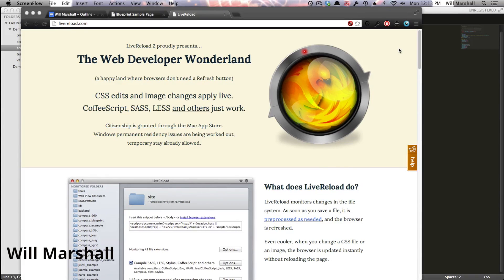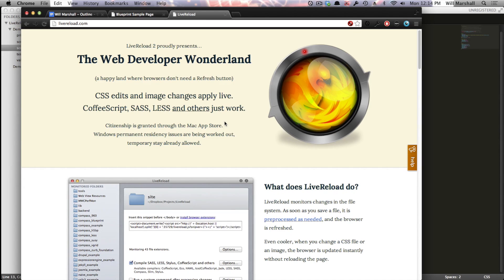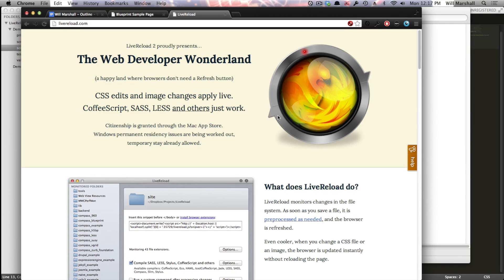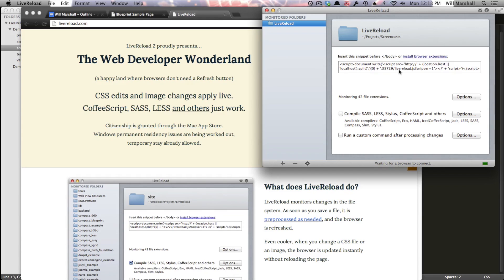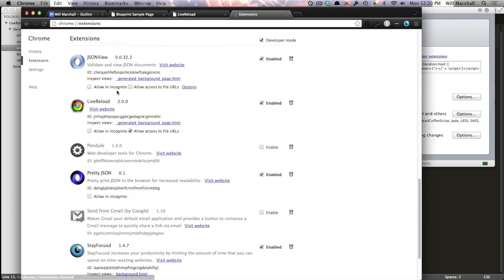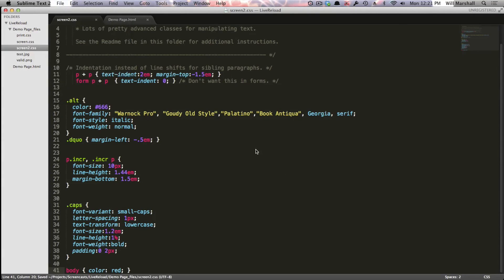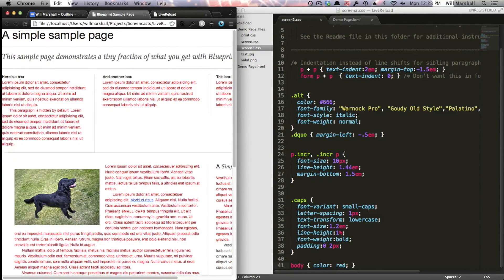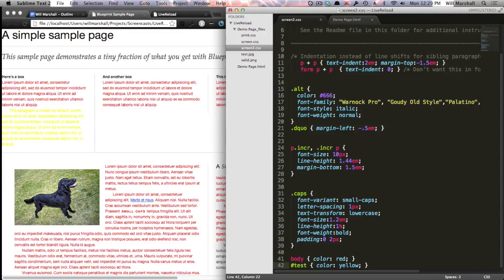LiveReload and How Will It Change Your Life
You may not know it, but you are probably a web development prisoner right now. A prisoner of 'CMD + R'. Or worse: that dreaded browser reload button. Will and LiveReload are here to free you, to make you faster, and to make you happier, friend! Can I get a Hallelujah?